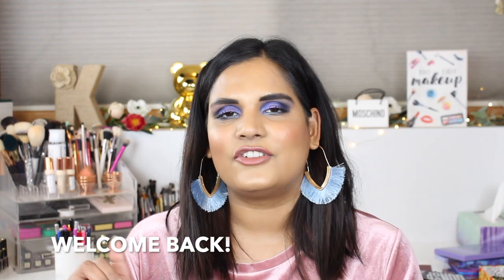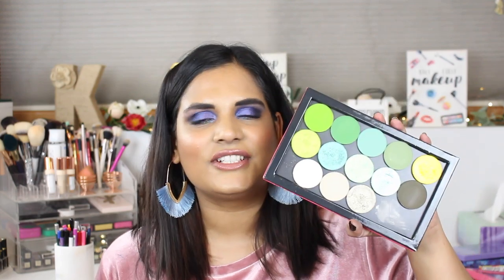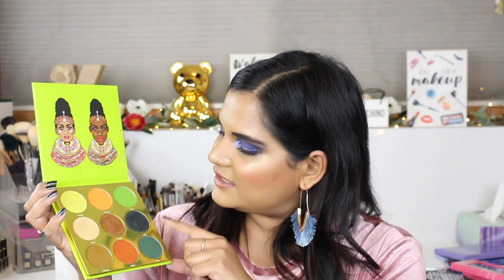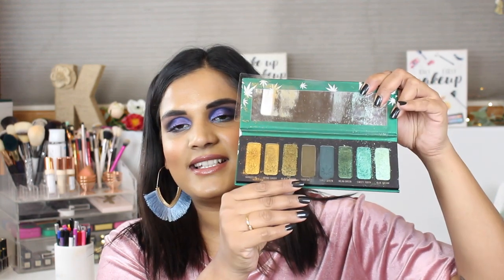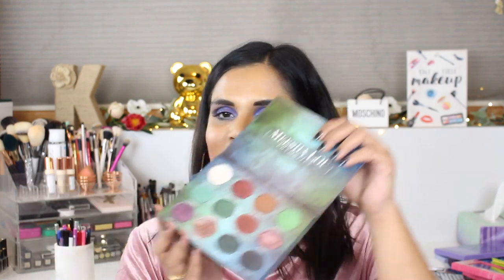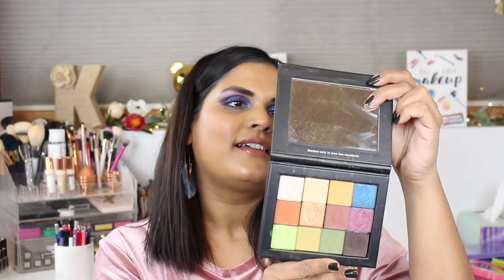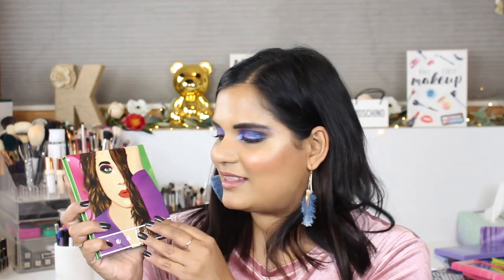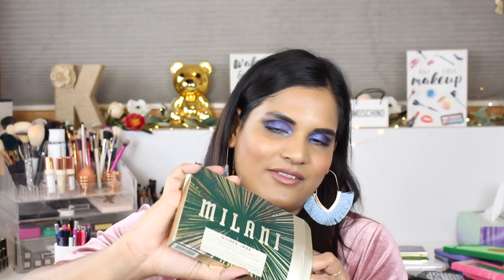MY GREEN EYESHADOW COLLECTION | Karen Harris Makeup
Hi, in today's video i will be sharing my greeneyeshadow

- - Outfit Details - -
Top -
Earrings -
- - Makeup Details - -
Foundation -
Eyeshadow -
Lipstick -

1. How old are you ? 30
2. Where are you from ? Sri Lanka
3. Where do you live ? Fargo ND
4. Shade reference ?